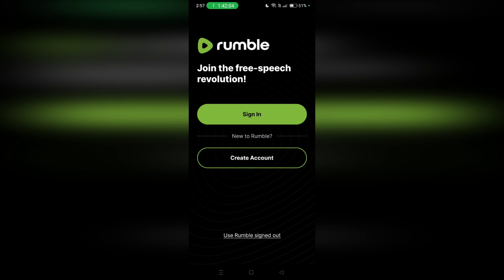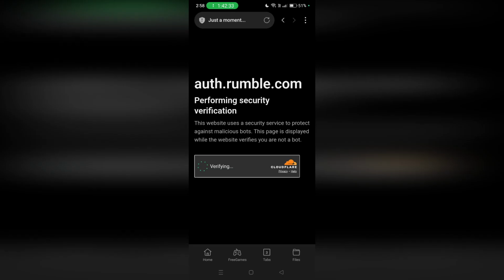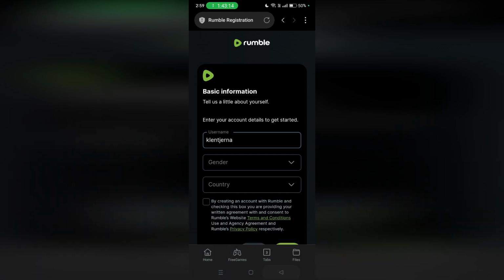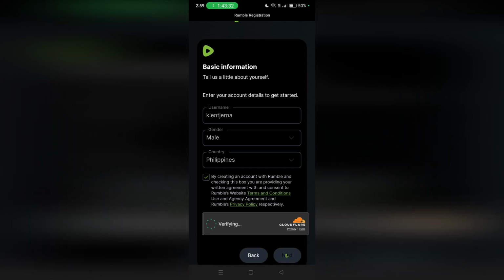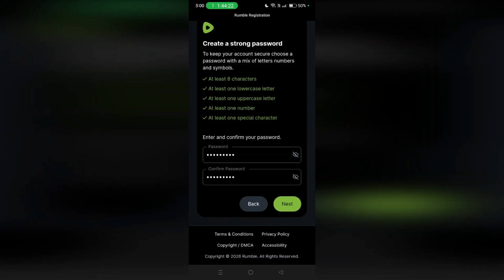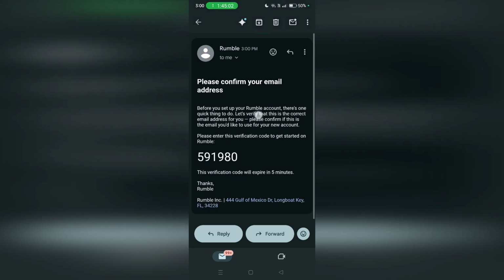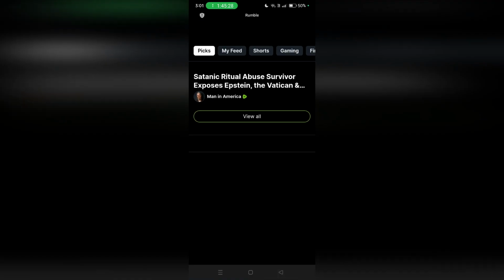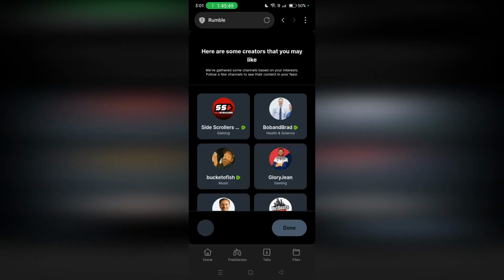How to Make a Account on Rumble App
How to Make an Account on Rumble App
Getting started on Rumble is easy! Open the app and tap Sign Up. You can use your email, Google, or Apple account to register. Create a secure password, verify your account through the confirmation email, and you’re ready to start watching and uploading videos! 🎥📱🌟

Join the Rumble community today by creating your account! 🚀